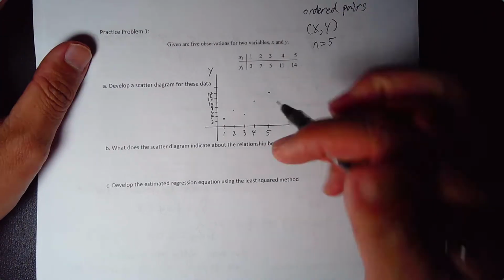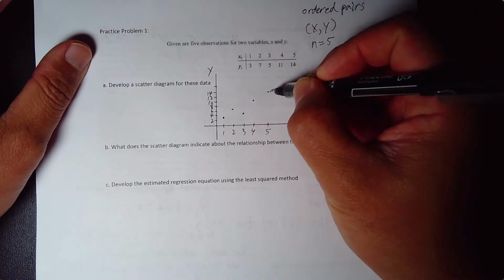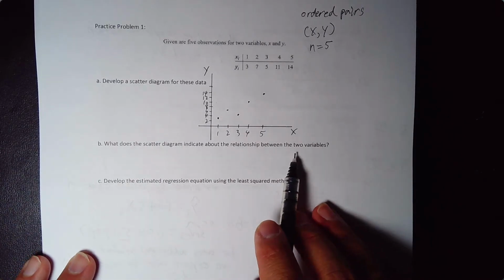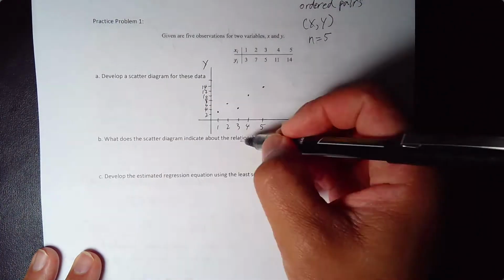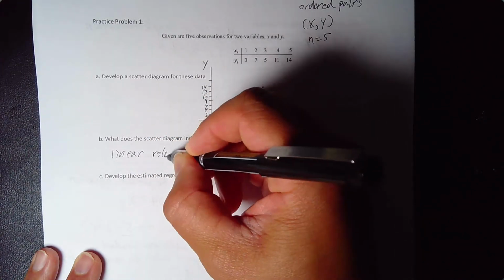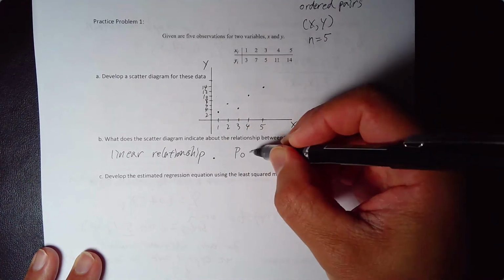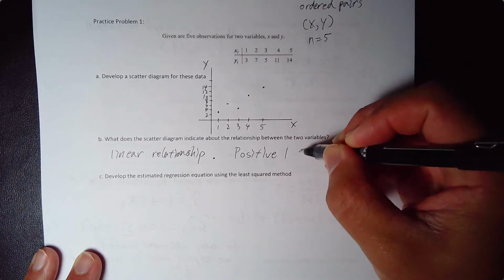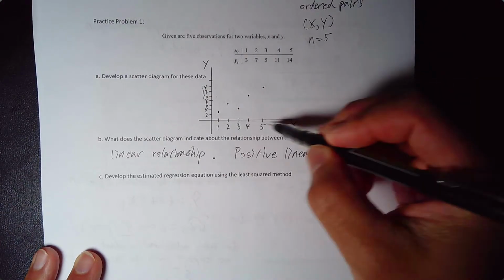HO 14.1 Part 6 - hand calculation example | ECON 5 - Introductory Statistics